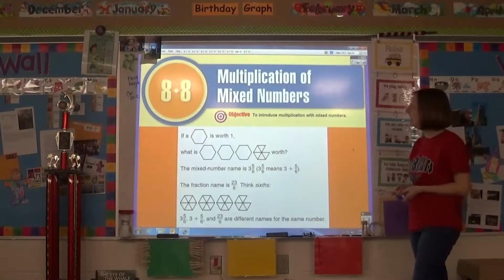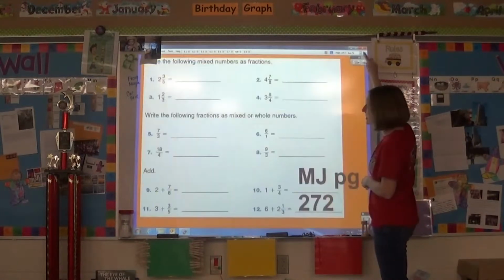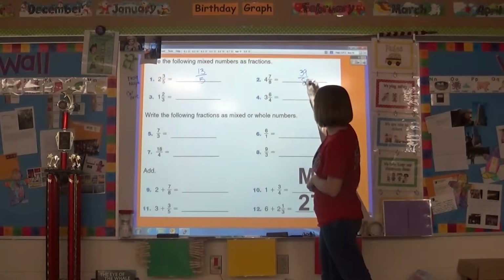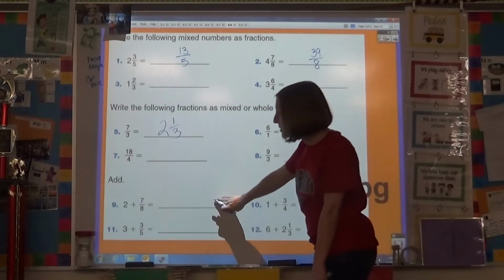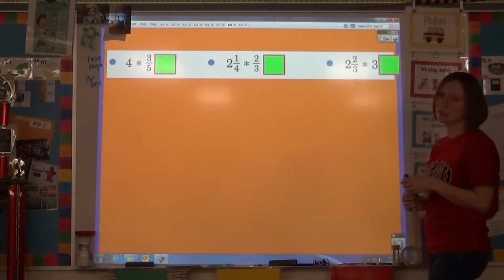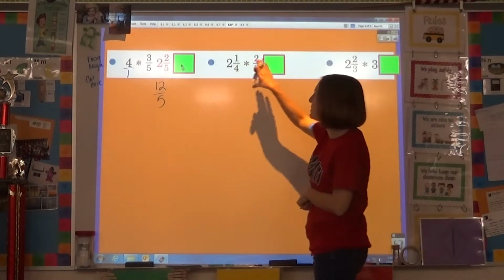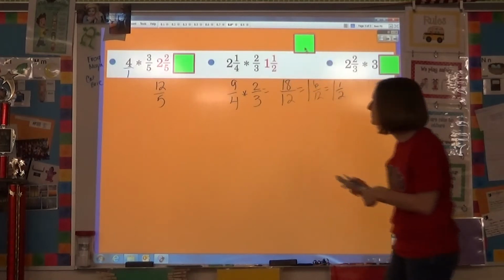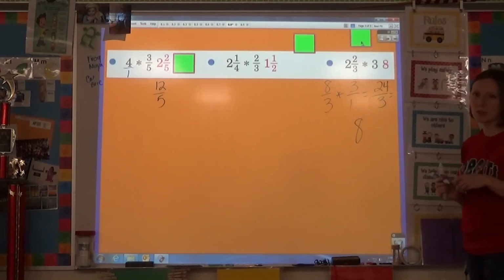8 8 1